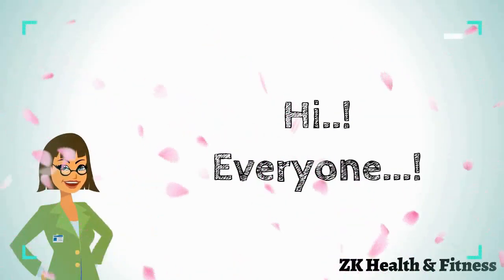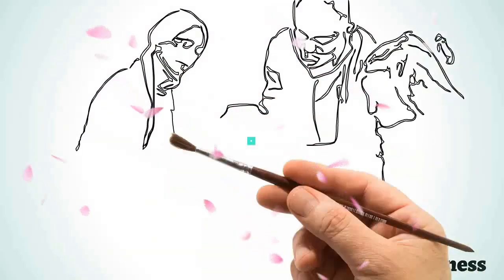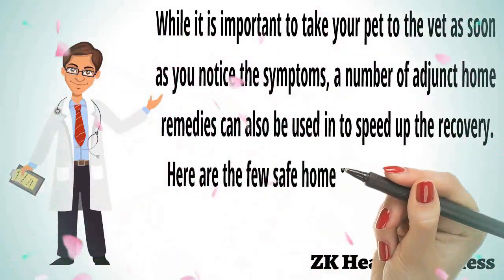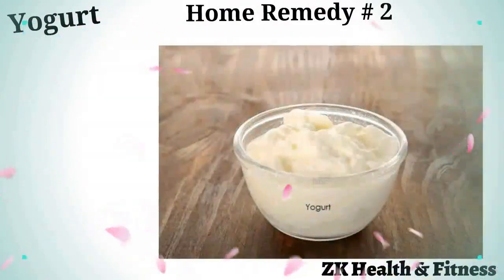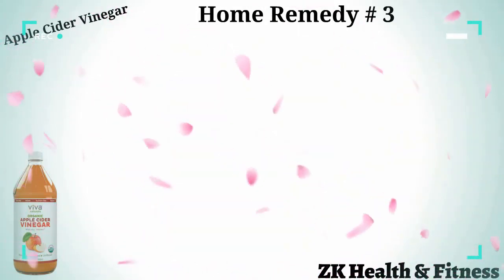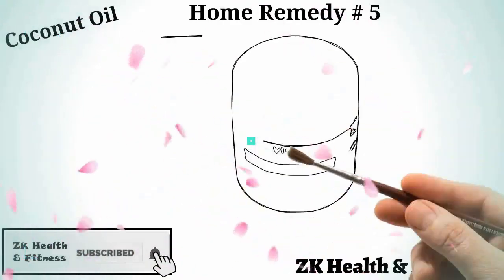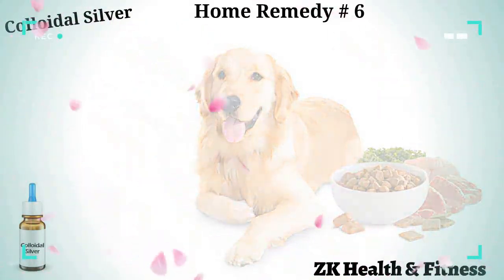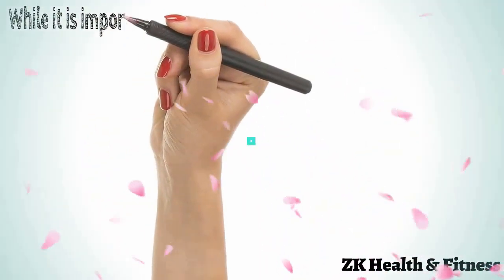How to Treat Yeast Infection in Dogs || Home Remedies for Yeast Infection in Dogs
Hi everyone today we will discuss how to treat yeast infection in dogs. Here some home remedies of yeast infection in dogs. so apply these home remedies to get rid of yeast infection in dogs.

Is your furry mate in constant discomfort, licking, and gnawing at its feet? Or have its ears turned gunky and it just can’t stop scratching them? Also, if you can pick a foul and musty smell from the coat, take it as a final confirmation that your poor pooch has been infested by yeasts, an infection also known as yeast dermatitis. It is a common “pet peeve,” especially in a hot and humid climate. Yeast is a type of fungus that is found both on the skin and in the gut of every healthy dog or cat. Your pet’s natural defense keeps the number of yeasts in check. However, at times, a stressed immune system can lead to an abnormal growth of the fungus, giving way to a yeast infection.

While it is important to take your pet to the vet as soon as you notice the symptoms, a number of adjunct home remedies can also be used in to speed up the recovery. Here are the few safe home remedies you can use to treat yeast infection in dogs and other pets.

Home Remedy # 1:

White Vinegar

White vinegar works as a powerful disinfectant to clean the infected site and soothe the red and inflamed skin. Mix ¼ cup of white vinegar in ¾ cup of water. Keep the ratio 1:3 when preparing a bigger batch. Mix the two well. soak a cotton ball in the solution and apply it on the affected surface. Use white vinegar 3 times a day for 1 or 2 days.

Home Remedy # 2:

Yogurt

Increasing the good bacteria in your pooch’s gut will help raise its natural defense to counter infections. Add ¼ cup of probiotic yogurt to your dog’s food. Increase the quantity to 1/2 cup for a larger dog. Feed the appropriate quantity of yogurt once daily for 3 to 4 days.

Similar to white vinegar, the anti-fungal content of apple cider vinegar can also kill the fungi causing yeast infection in your pet. Take a small spray bottle half-filled with water. Fill the remaining half with raw and unfiltered apple cider vinegar. Shake well and spray it on all the itchy areas of your pet. Let it air dry. Use it 2 to 3 times every day for 4 to 5 days to get rid of the yeast infection.

Home Remedy # 4:

Tea Tree

Tea tree oil is a powerful antifungal agent that has proven its worth to treat various skin maladies in humans. Add 1 or 2 drops of tea tree oil to 1 teaspoon of olive oil. Blend well and massage it onto the affected skin of your pet. Do not use it on open wounds as it will hurt your pet. You do not want to aggravate your pupper’s pain.
Apply the tea tree oil blend twice daily for 1 week.

Home Remedy # 5:

Coconut Oil

As coconut oil is anti-bacterial and anti fungal in nature, it can be added to your pet’s food as well as applied directly to the problem areas to get rid of the yeast infection. Take some extra virgin coconut oil and rub it on the affected skin patches of your pet. The oil is pretty light and will absorb quickly into the skin.

Home Remedy # 6:

Colloidal Silver

Colloidal silver is also a powerful anti-microbial compound that blocks cellular respiration in the pathogenic cells present in your pet’s body, and thus suffocates and kills them. Mix 5 to 10 drops of colloidal silver to your pet’s wet food or drinking water. Repeat 2 or 3 times every day for 1 week to get rid of the yeast infection.

While it is important to take your pet to the vet as soon as you notice the symptoms, a number of adjunct home remedies can also be used in to speed up the recovery. so apply these home remedies to get rid of yeast infection.

Social Links